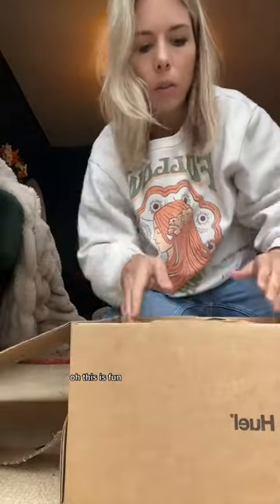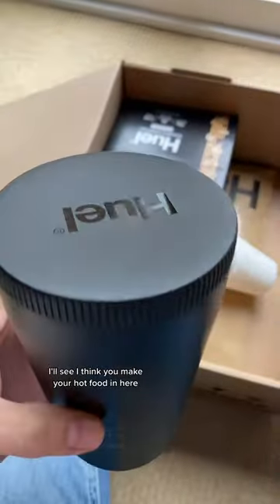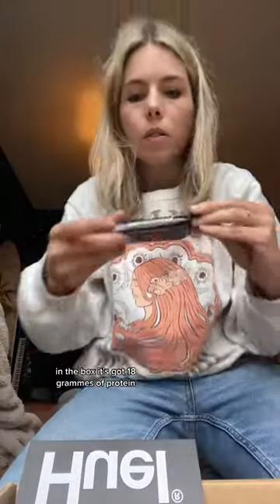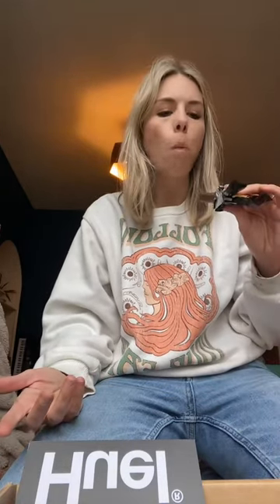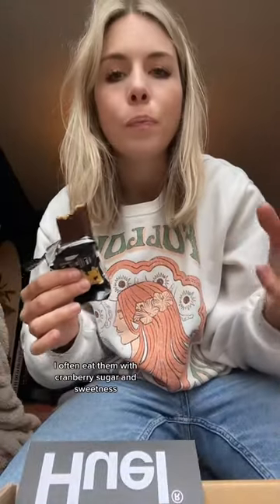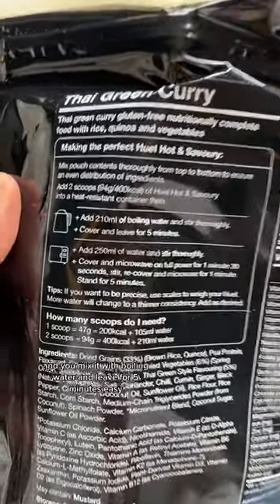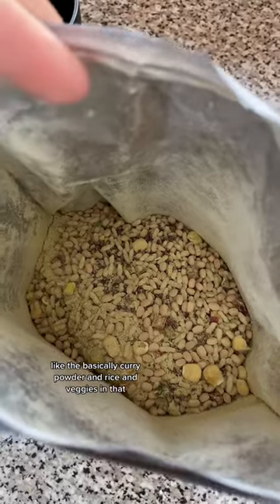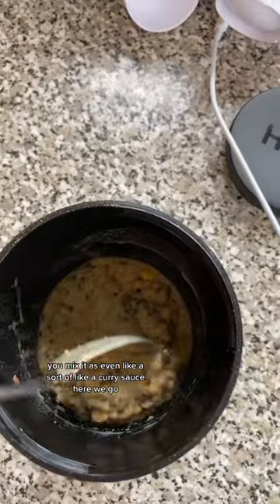Now I’m excited to try the spaghetti carbonara, and I’m going back on the site to see what other fla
Now I’m excited to try the spaghetti carbonara, and I’m going back on the site to see what other flavours there are! Huel very kindly sent me this box to try but there was no obligation for me to film if I didn’t like it (so I’m very glad I did!) Definitely try the Thai green curry Huel Hot n Savoury if you get a chance, I put some sugar snap peas in with it and it was *chef’s kiss*.